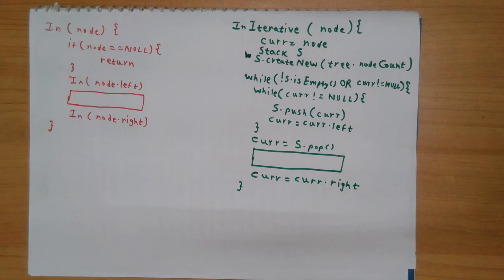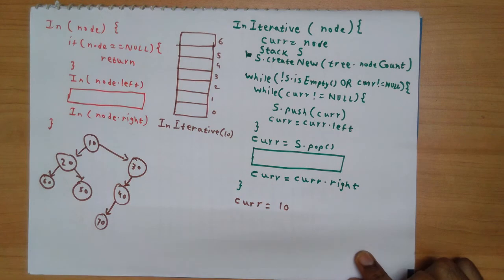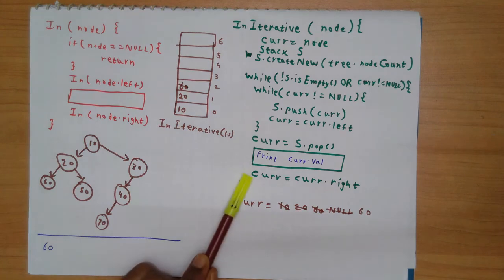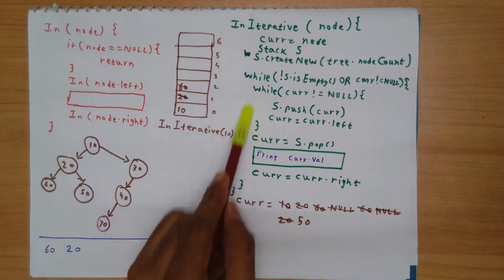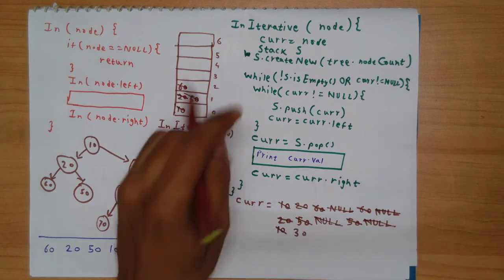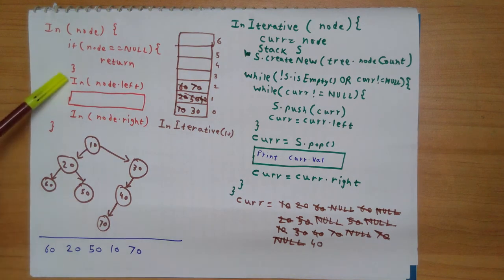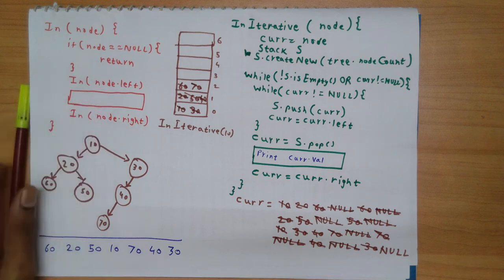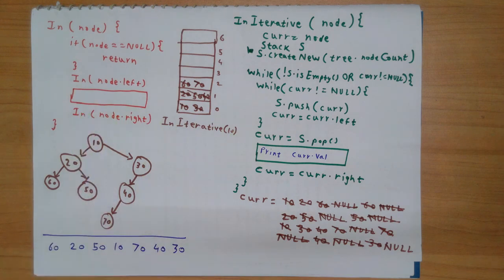060 Binary Tree 10 Iterative in order traversal example CS203 Monsoon 2020